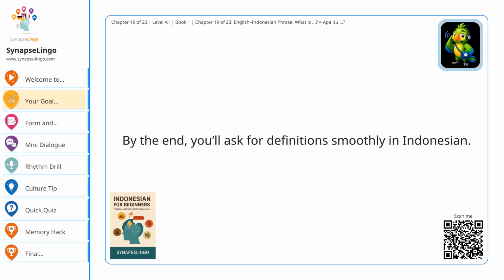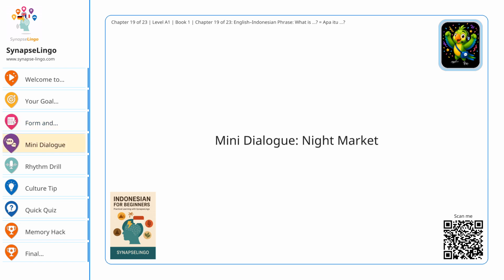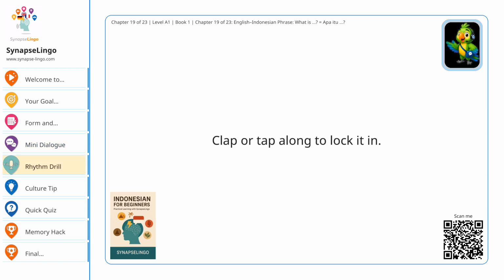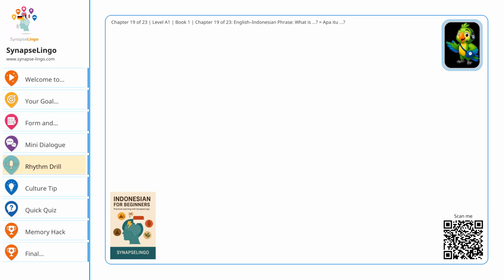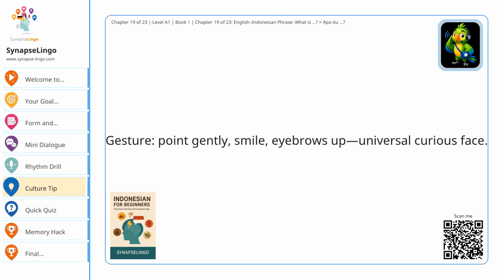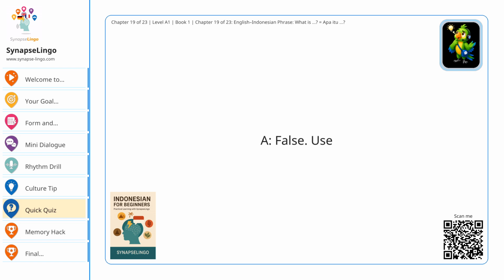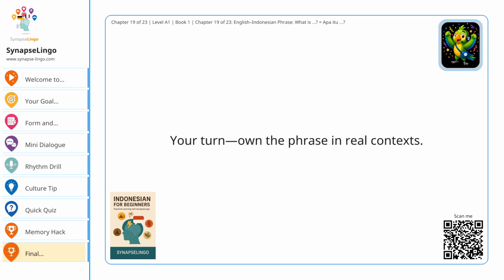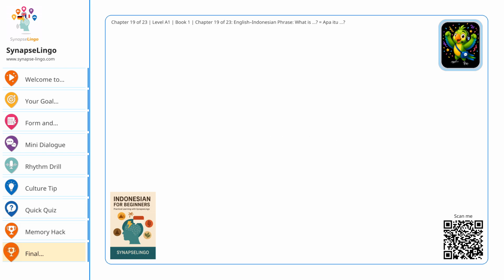id learn A1 Book 1 Ch.19: What is ...? | simple question pattern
In this lesson, you will learn how to ask and answer the Indonesian phrase "Apa itu ...?" meaning "What is ...?". It is a simple A1 structure that helps you identify objects, people, and everyday things in clear, practical English-guided steps. By practicing this phrase, you build confidence in basic Indonesian questions and expand your beginner vocabulary. This chapter is part of Indonesian for Beginners and is ideal for quick, focused language learning.